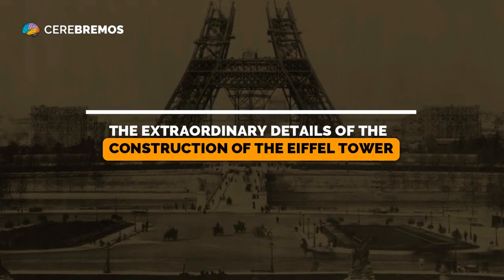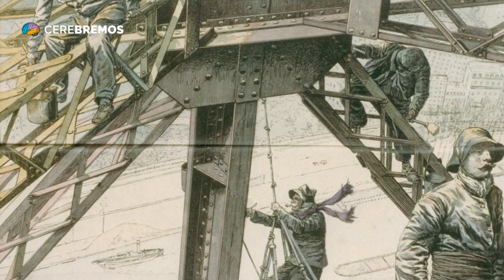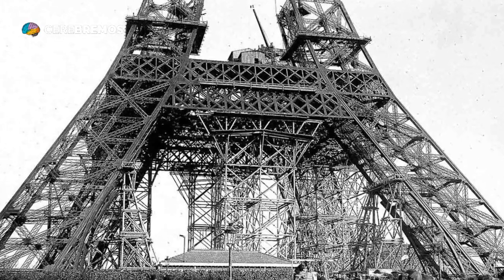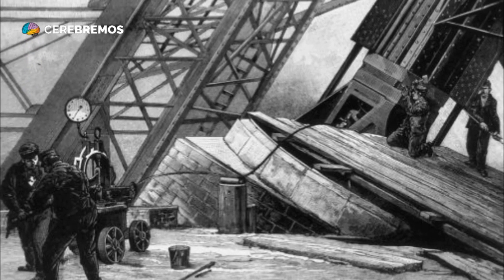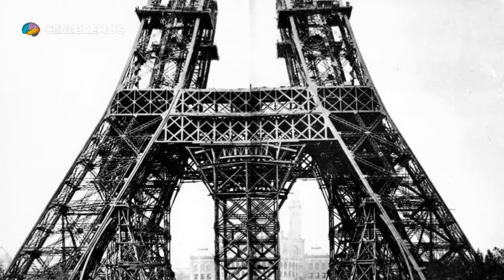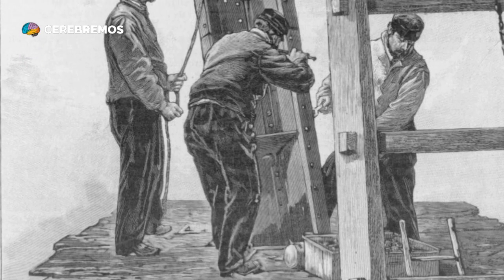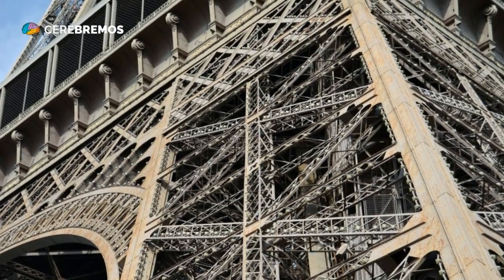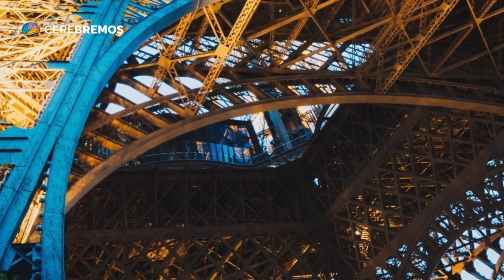The DANGERS of the Eiffel Tower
The story of the feat achieved after the construction of the Eiffel Tower.